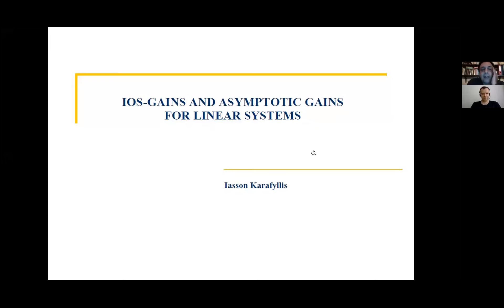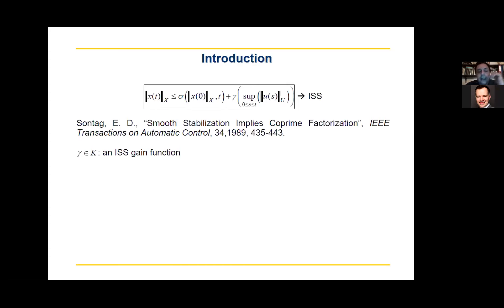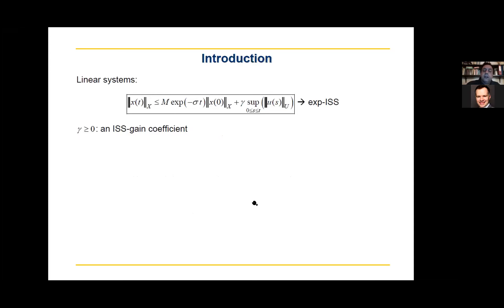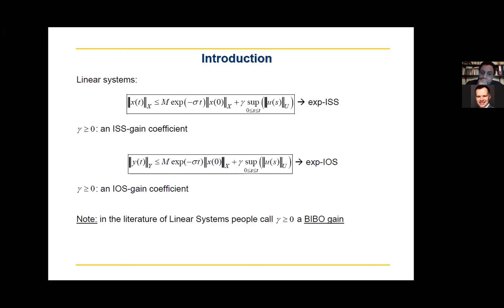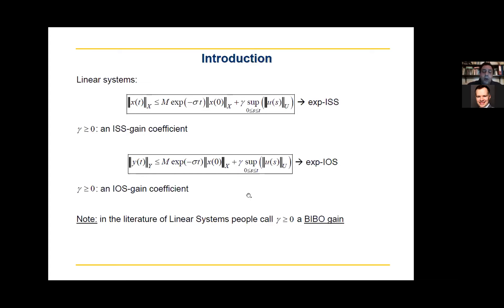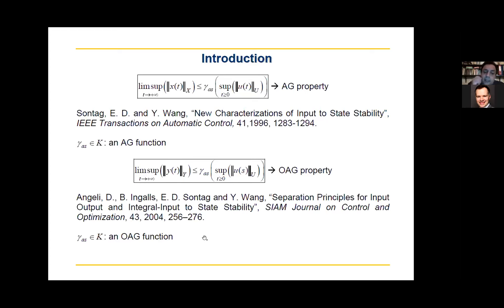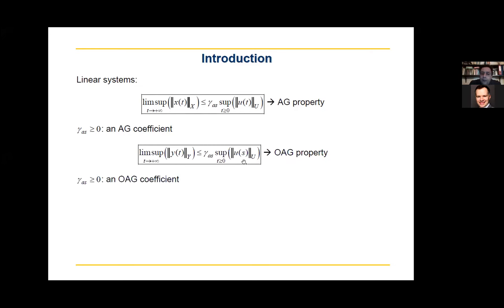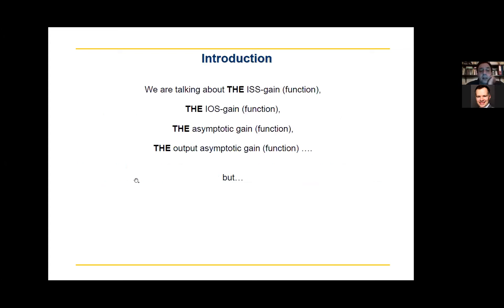I. Karafyllis. IOS-gains and asymptotic gains for linear systems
Talk at the Online Seminar "Input-to-State Stability and its Applications"

Speaker:
Iasson Karafyllis (National Technical University of Athens, Greece)

Title:
IOS-gains and asymptotic gains for linear systems

Abstract:
The talk will be devoted to the presentation of a fundamental relation between Output Asymptotic Gains (OAG) and Input-to-Output Stability (IOS) gains for linear systems. More specifically, it will be shown that for every Input-to-State Stable, strictly causal linear system the minimum OAG is equal to the minimum IOS-gain. Moreover, both quantities can be computed by solving a specific optimal control problem and by considering periodic inputs only. The result is valid for wide classes of linear systems (including delay systems or systems described by PDEs). The characterization of the minimum IOS-gain is important because it allows the non- conservative computation of the IOS-gains, which can be used in a small-gain analysis. A number of cases of finite-dimensional linear systems will also be presented, where exact computation of the minimum IOS-gain can be performed. Links to notions used extensively in the literature of linear systems (e.g., the BIBO norm or the notion of an admissible operator) will be provided.

Date:
Thursday, 15 July 2021